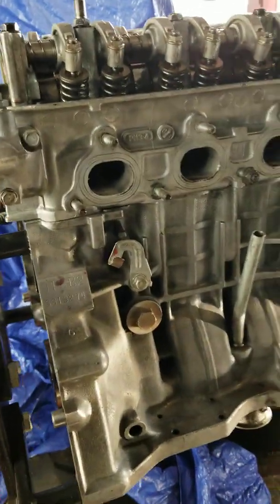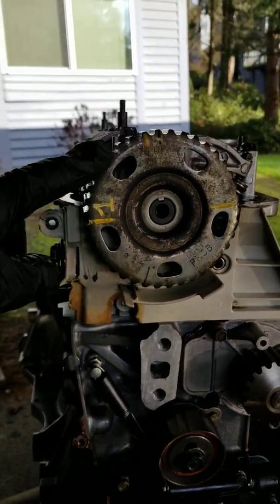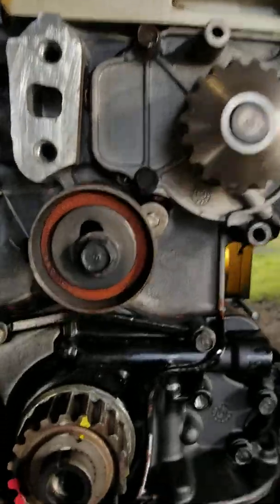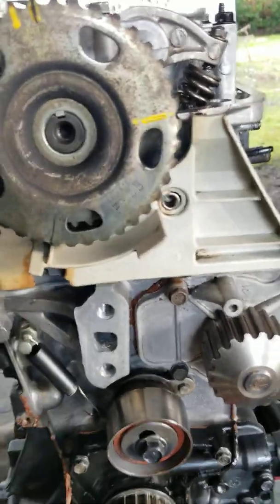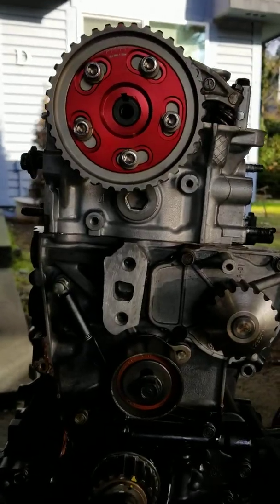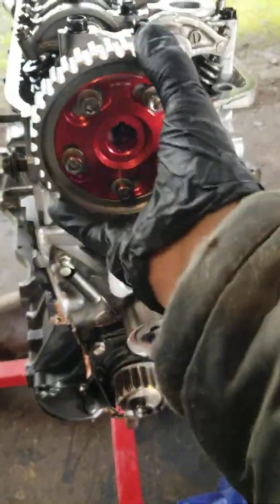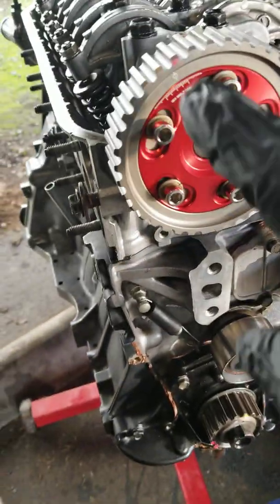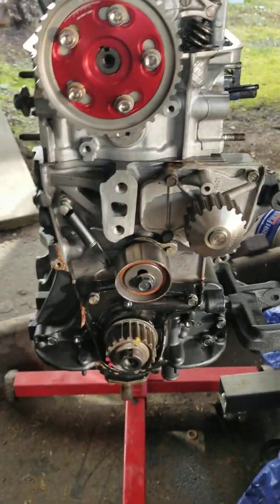d15B2 block and D16 head belt timing (no V-tech)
d15b2 +d16head PM3/4 timing and other little things to know